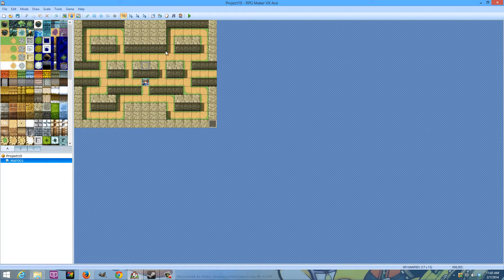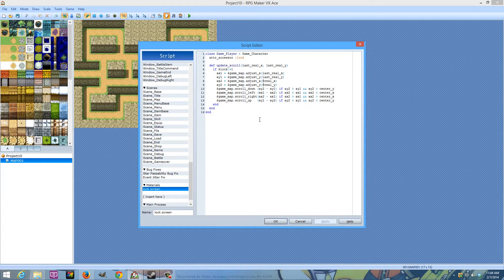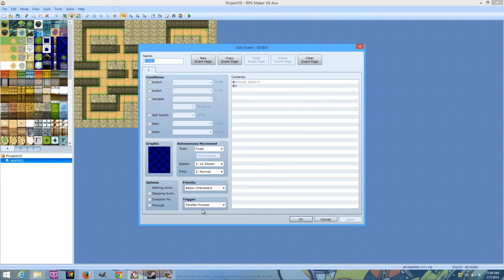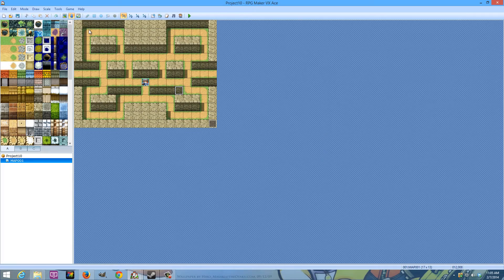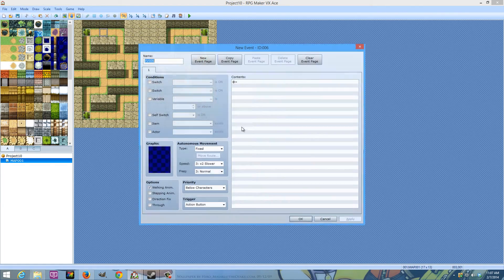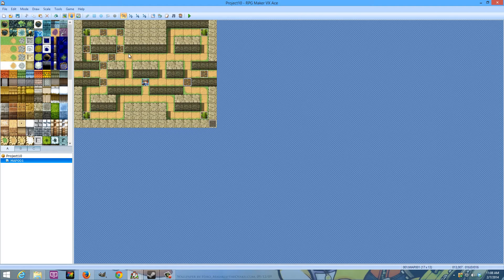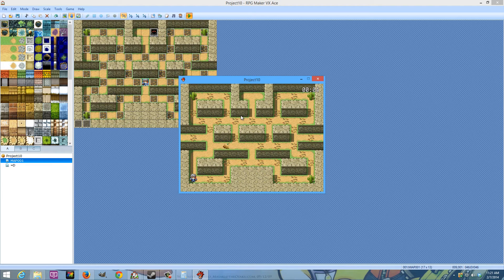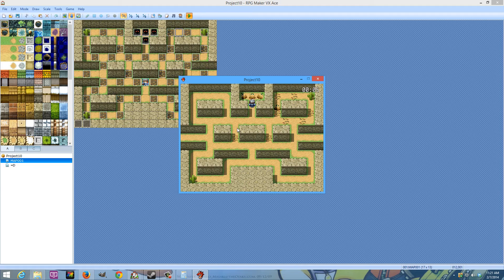Friday Tutorials - RPG Maker VX Ace Pacman Styled Game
Schedule:

Fridays: Tutorials
Saturdays: RPG maker Shoutouts
Monday: Minecraft (ProCraft Factions)
Tuesday: Talking with friends
Thursday: TheUnproPro's Original Series